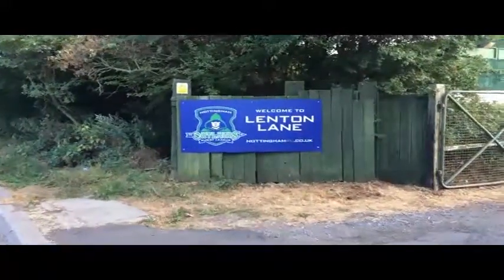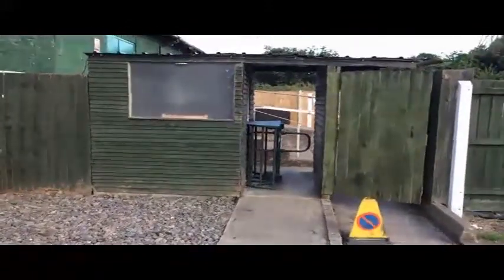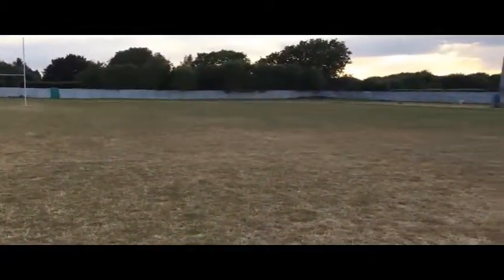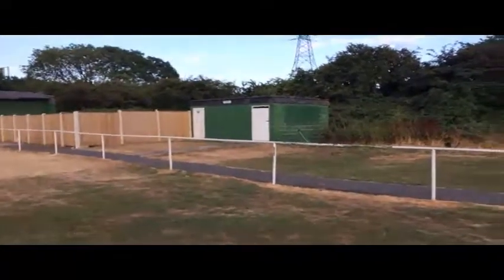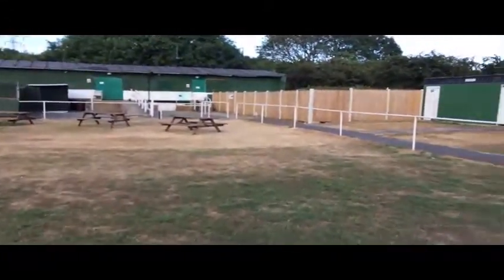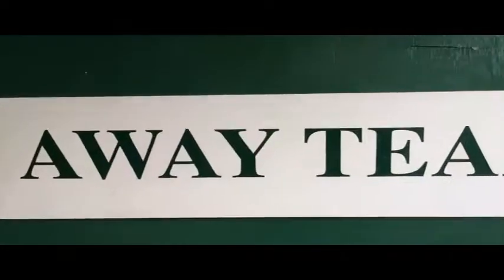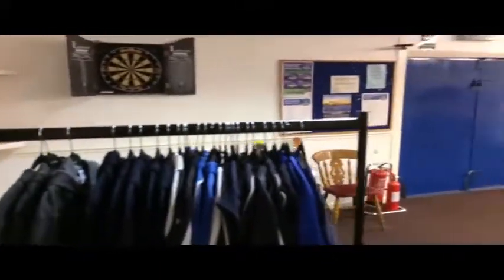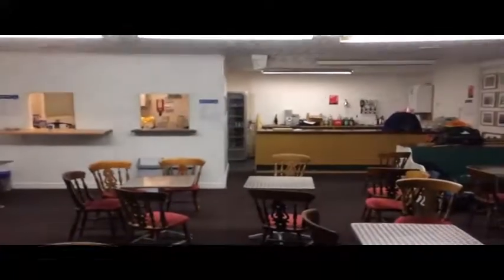Lenton Lane : Home of the Nottingham Outlaws